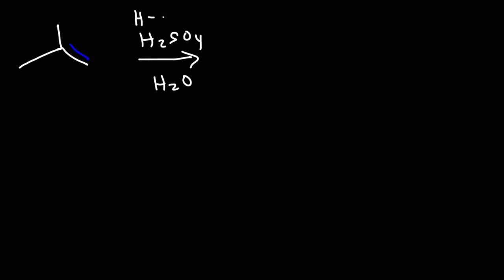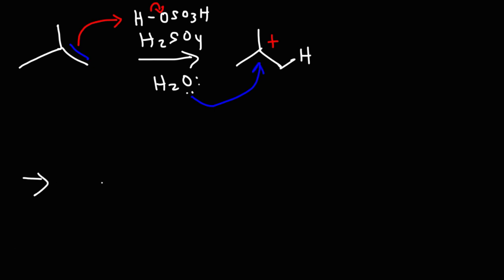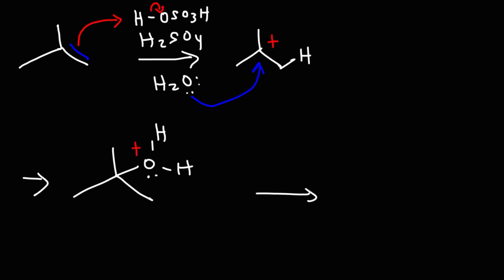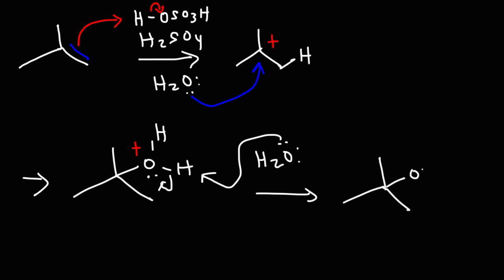Alkene + H2SO4 + H2O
This organic chemistry video tutorial explains how to find the major product for the reaction of an alkene with H2SO4 and H2O.  It also explains how to write the mechanism for this acid catalyzed hydration reaction.